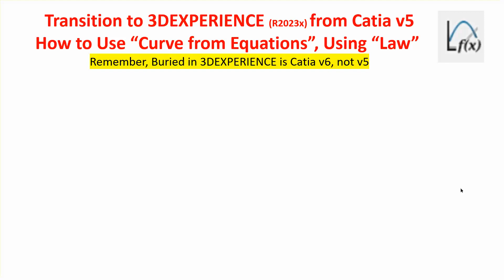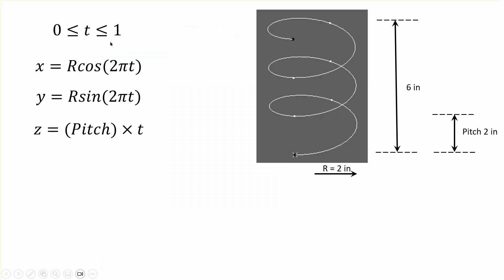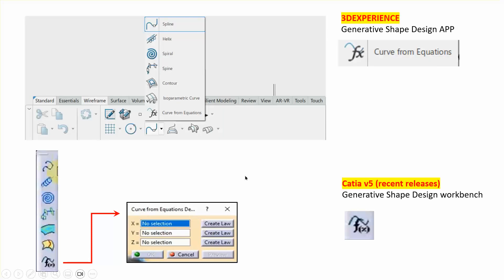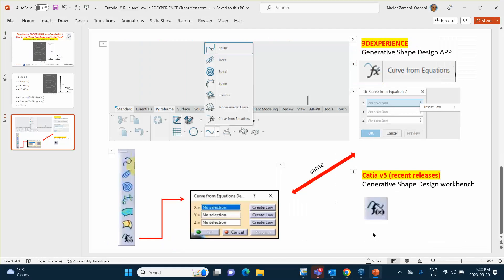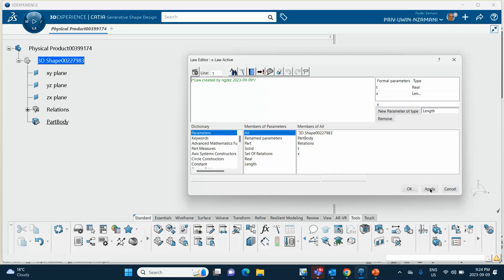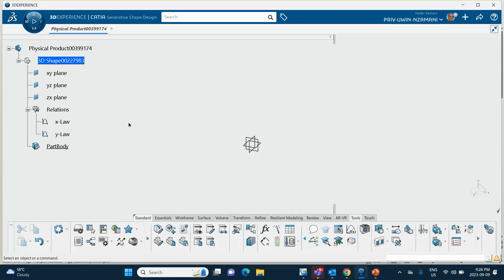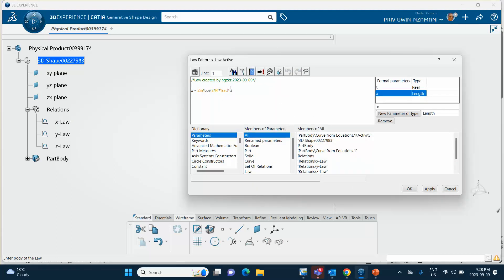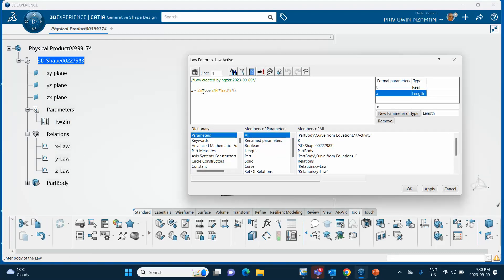Tutorial 8 Creating Curve from Equations Law in 3DEXPERIENCE Transition from Catia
Tutorial 8, Creating Curve from Equations  Law in 3DEXPERIENCE Transition from Catia v5.
These are basic/elementary turorials for people who are transitioning into the 3DXPERIENCE CATIA.
I suggest that you watch Tutorial 7 and read the "Correction" in its description.